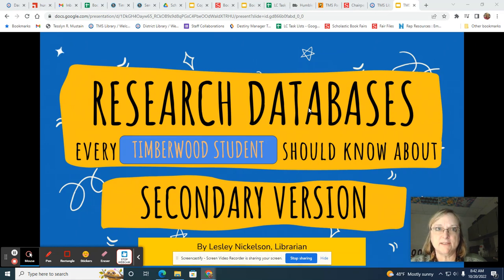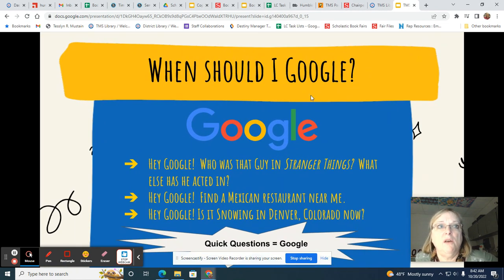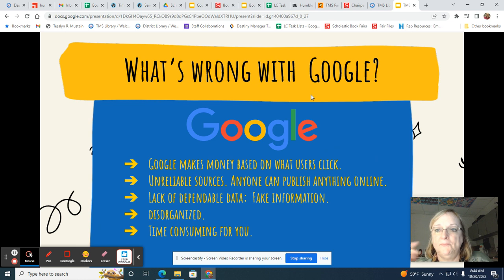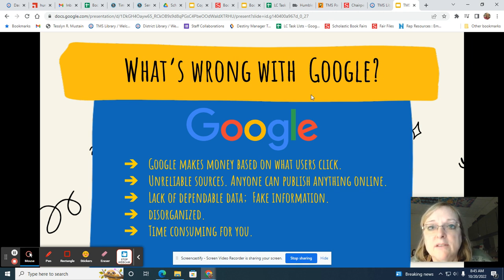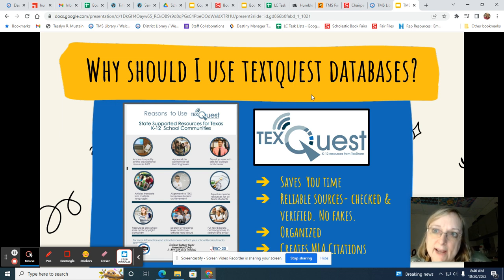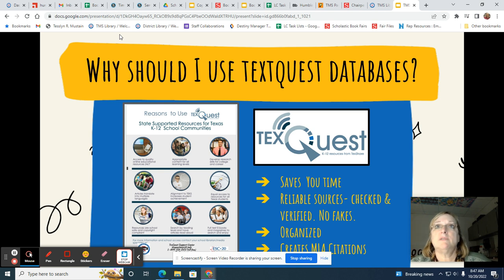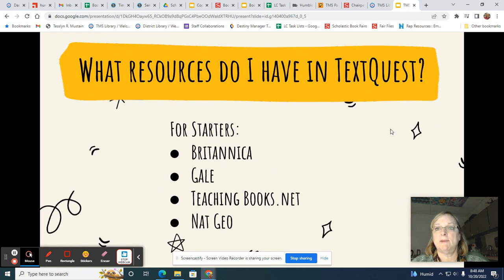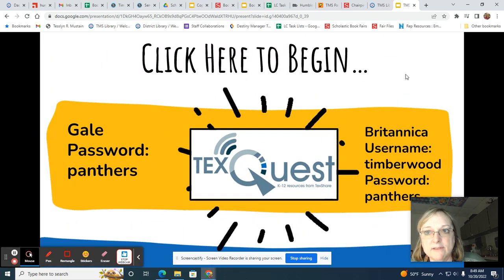Research Part 1 Oct 20, 2022 8 50 AM 1